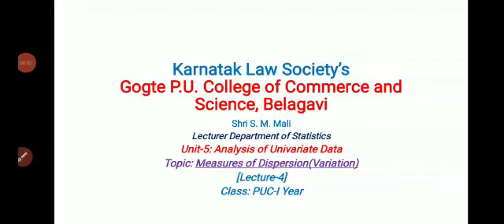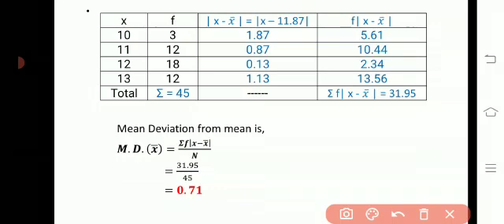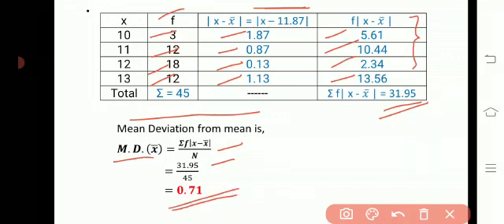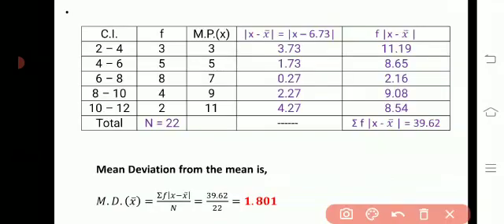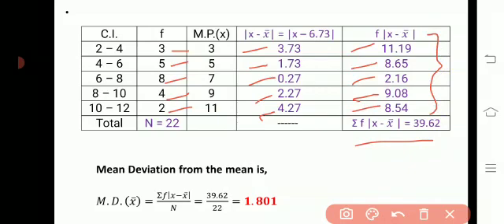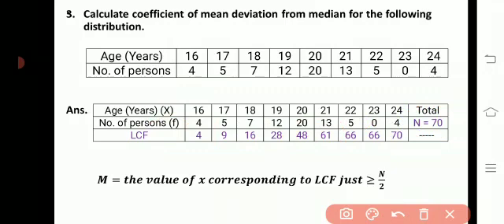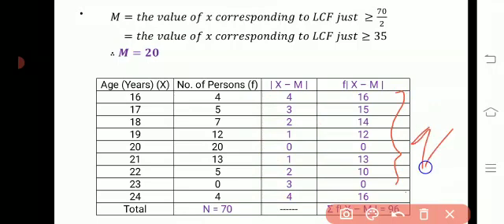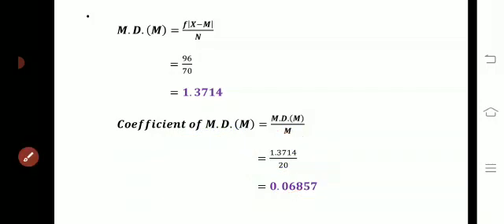By Prof S. M Mali PU I Class